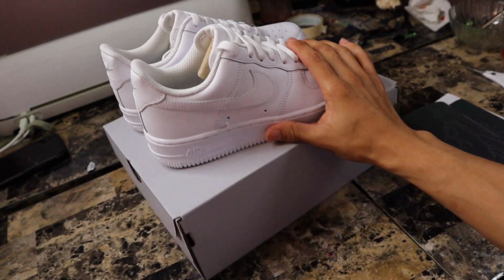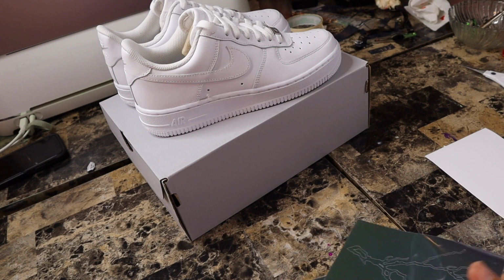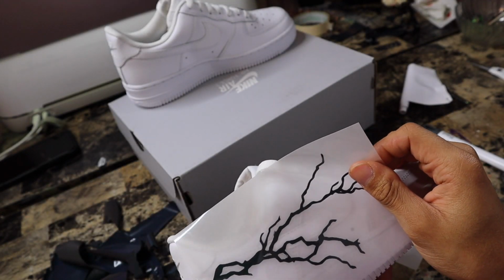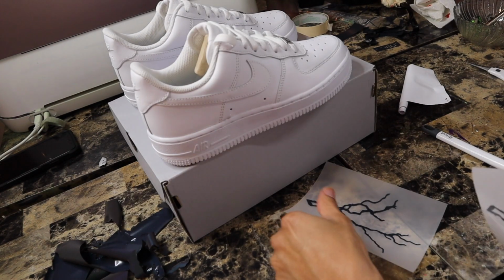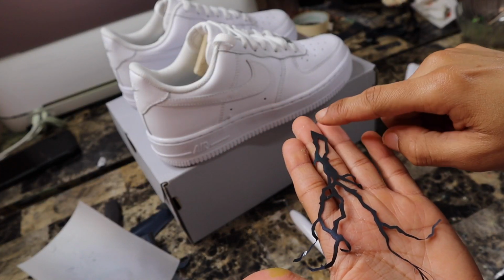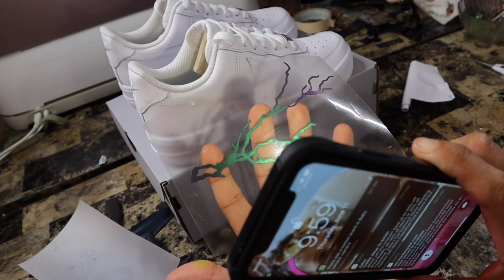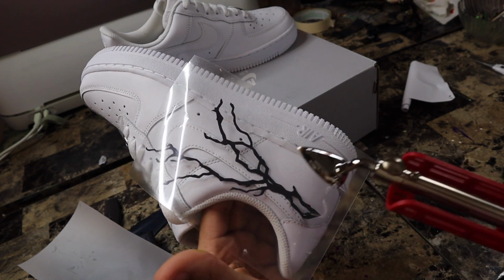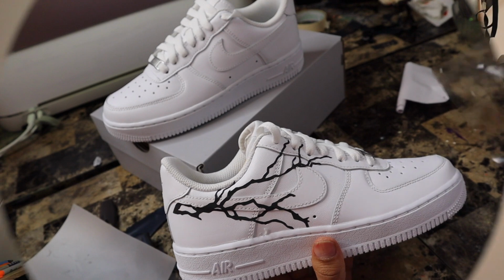Custom 'LIGHTNING' Rainbow Reflective Kicks | Byshaad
Learn how to create your own custom rainbow reflective kicks! You can purchase the vinyl through my Etsy site down below.